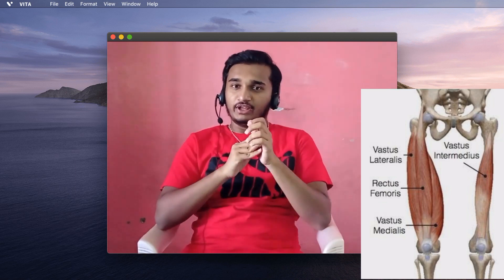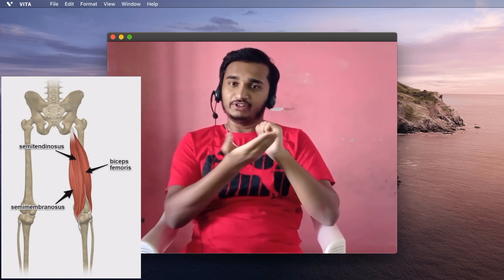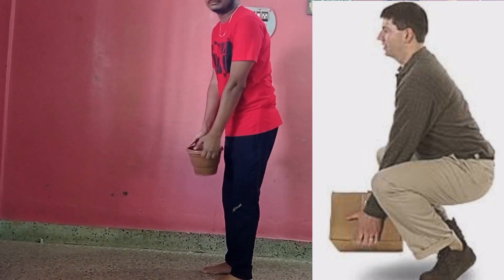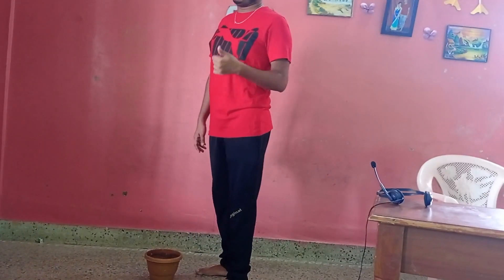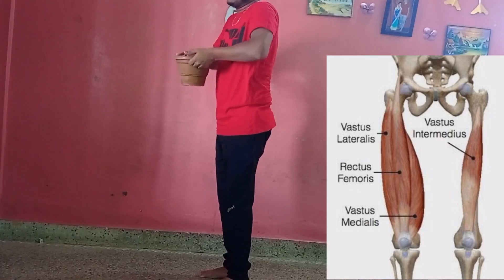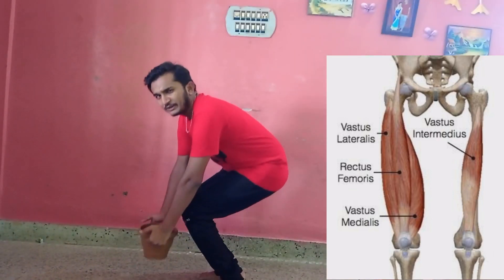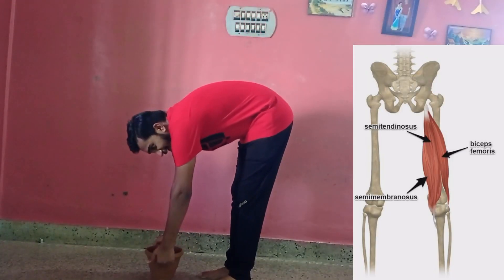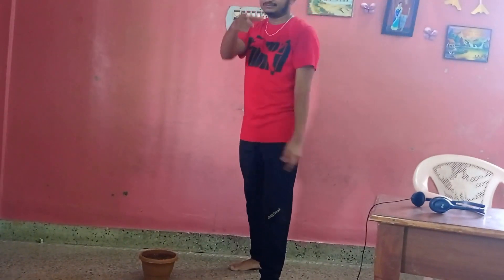Stoop lifting v Squat lifting | Biomechanics of lifting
The biomechanics of lifting is made simple and ease through this video!

Note: Stoop lifting- Thoracolumbar flexion
         No flexion at hip and knee ( neutral )
[sorry for a glitch]

Squat lifting- thoracolumbar i.e spine erect
                    Hip & knee flexion

Hope you'll understand better with the practicals performed in the video.